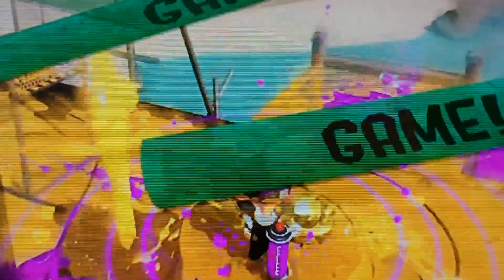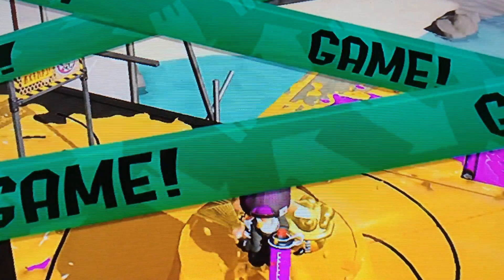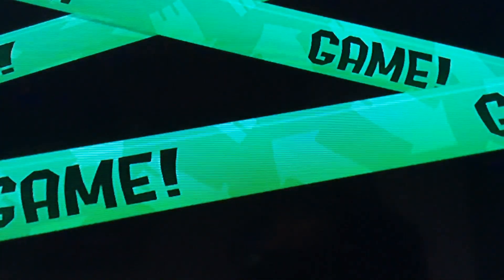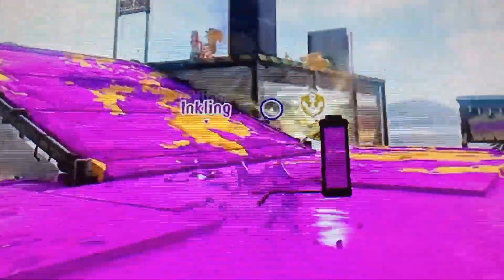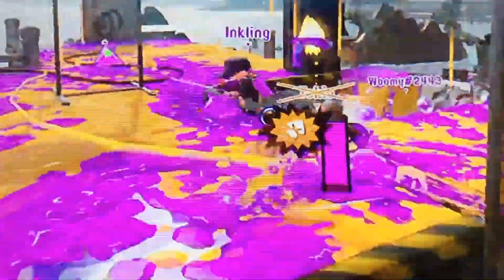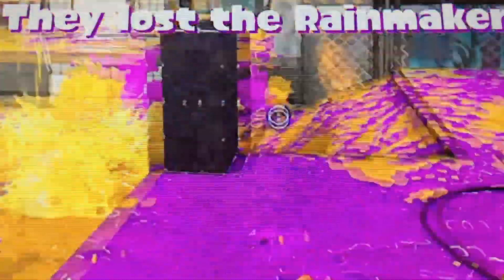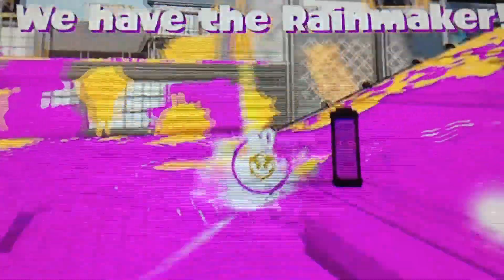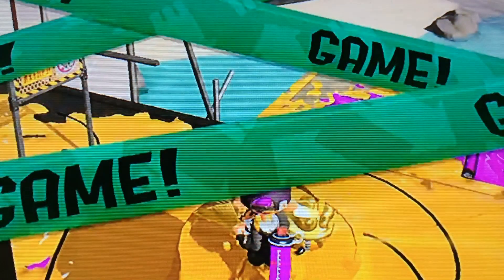Rainmaker skipping clip breakdowns #2